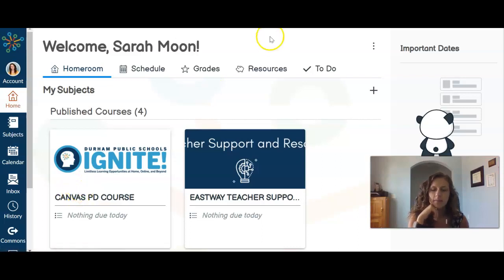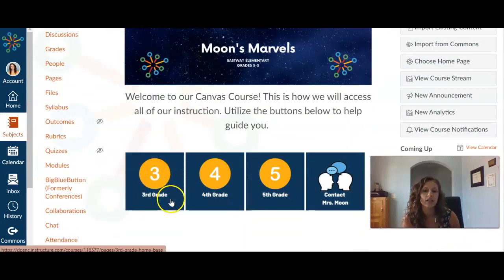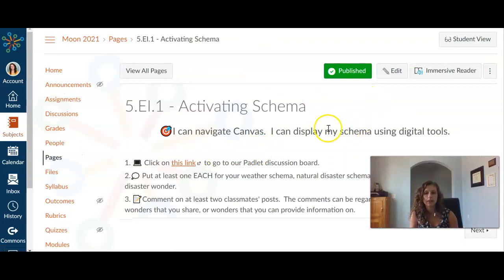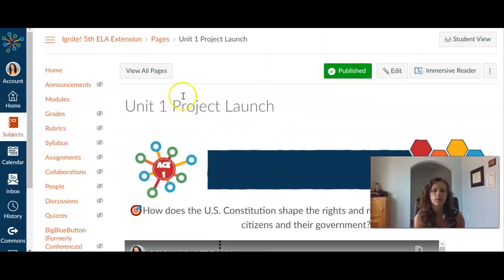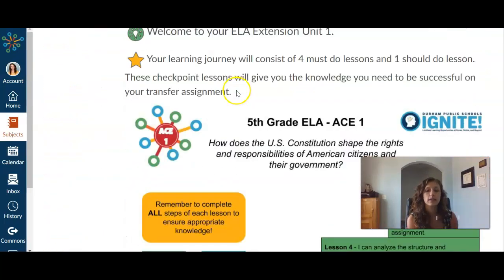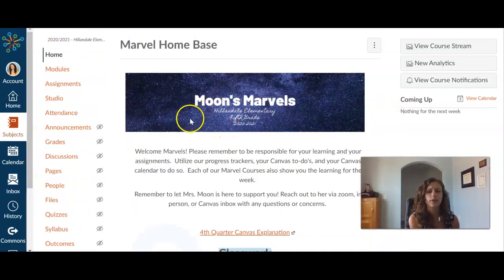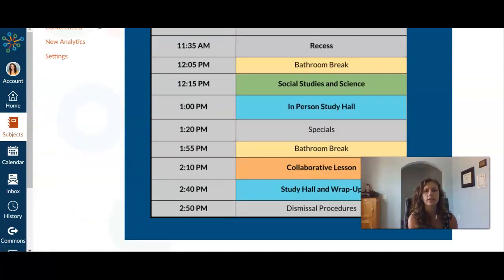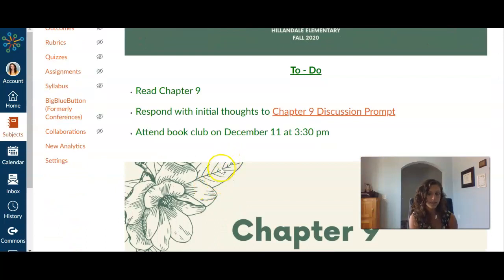Making Canvas Elementary Friendly